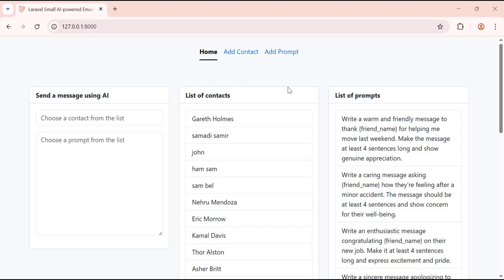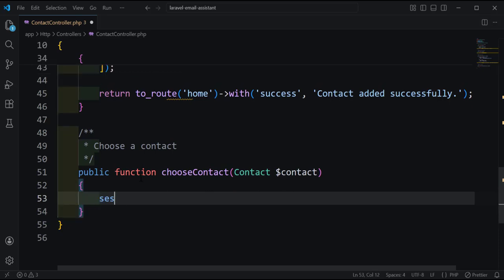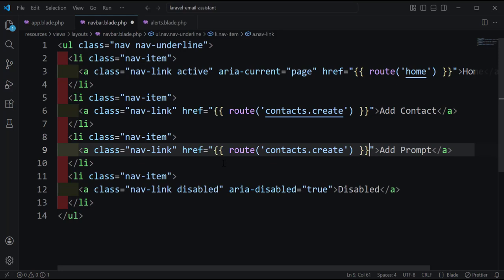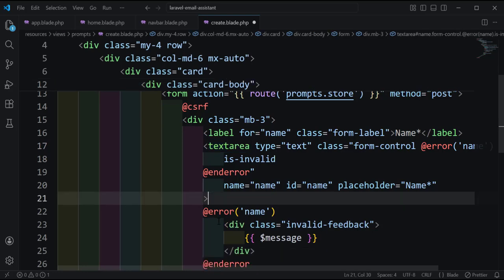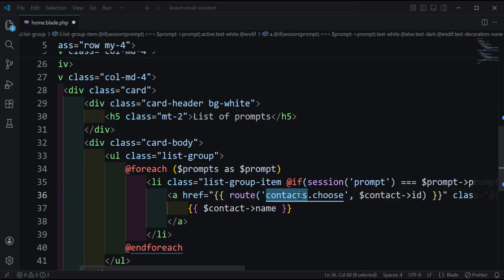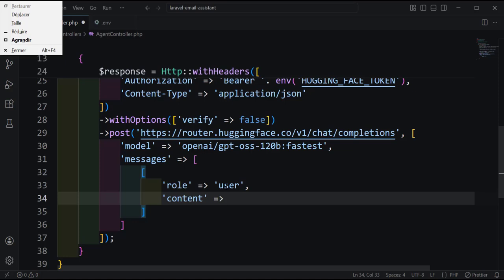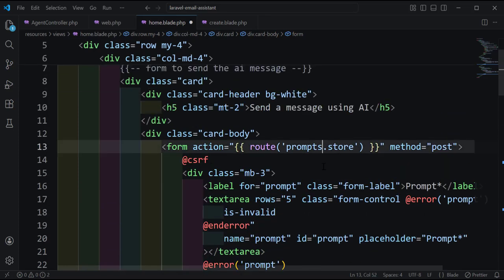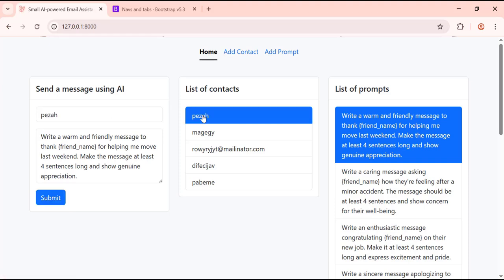AI Email Sender with Laravel 13 & Hugging Face (Full Course)